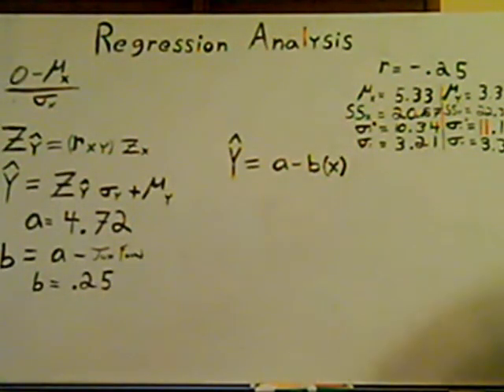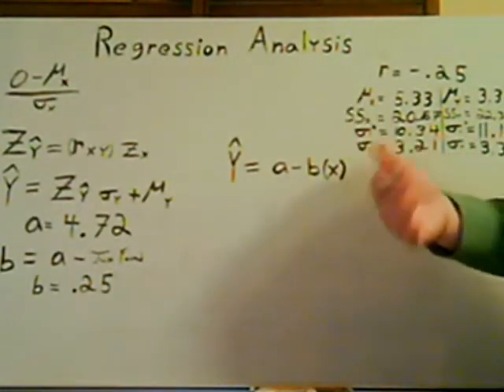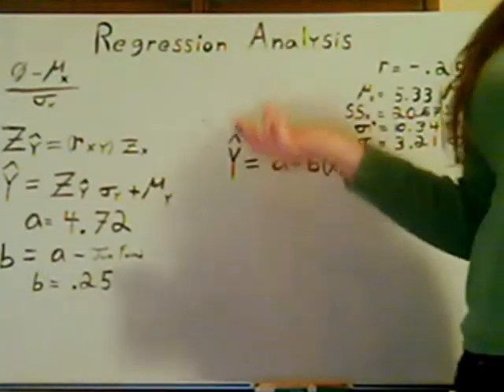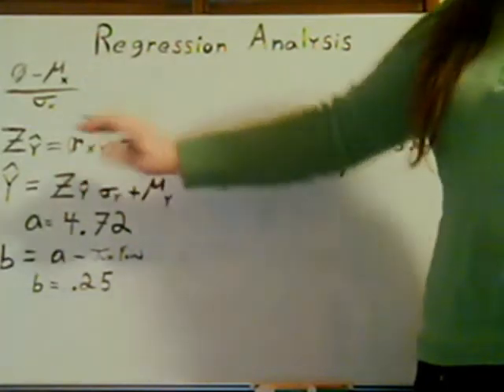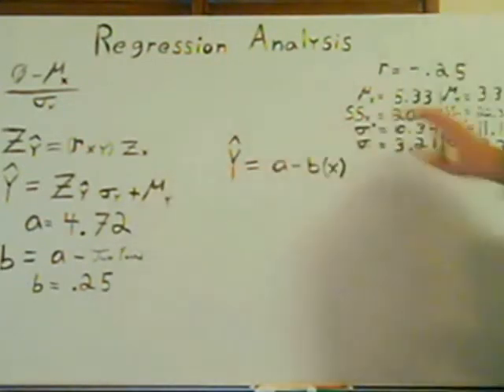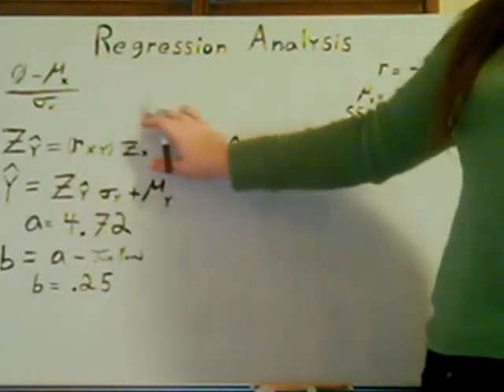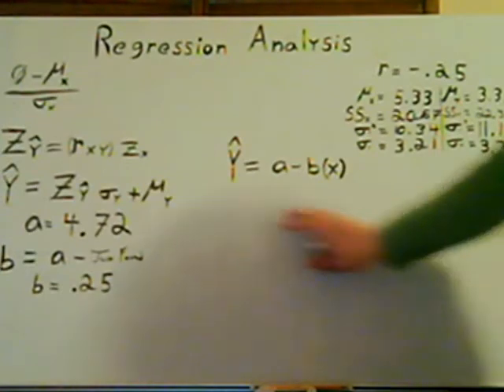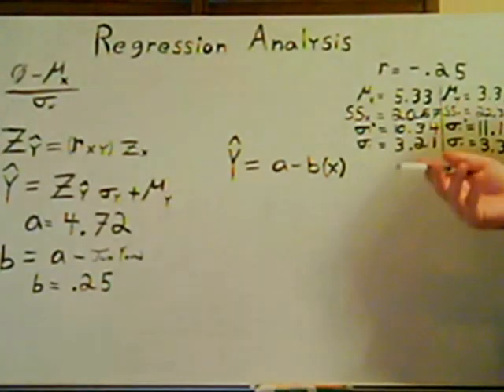Regression Analysis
Episode 5